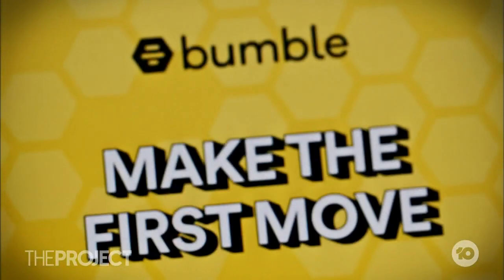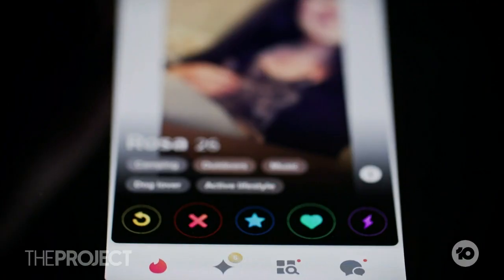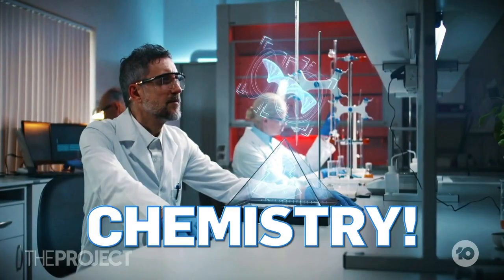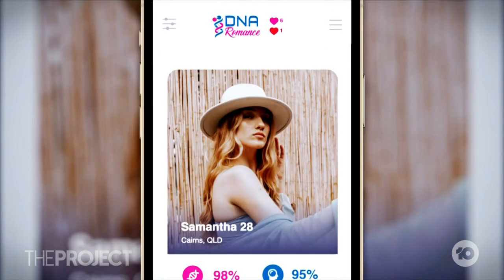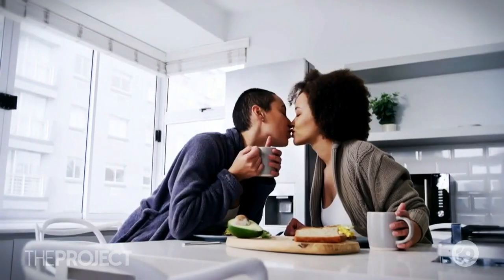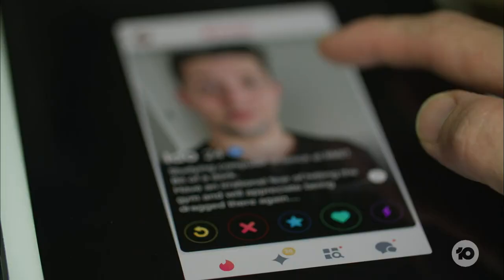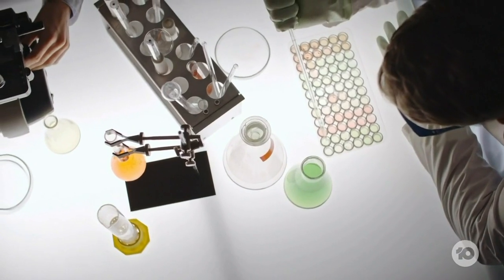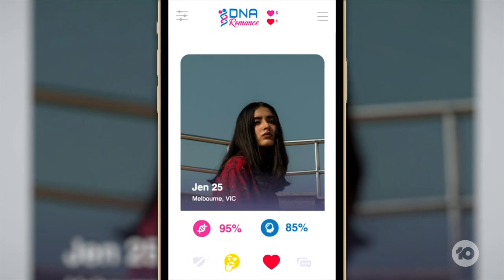New Dating App Uses Your DNA To Find Perfect Match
More than 3.2 million Aussies use dating apps or websites, but as Tinder gets boring and Hinge dates fail, could a new dating app that sees you connected to your ideal partner through your DNA be the way to solve everyone's dating woes?